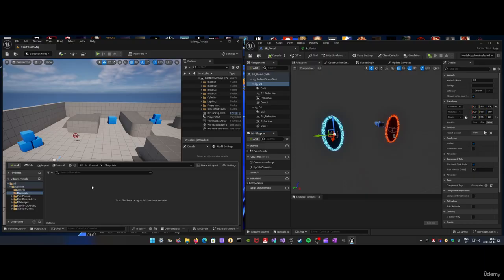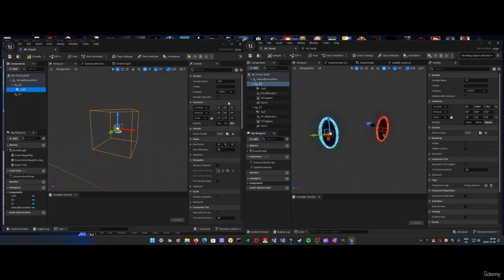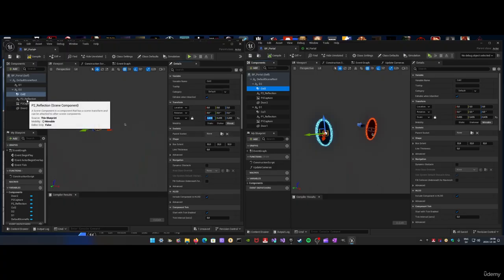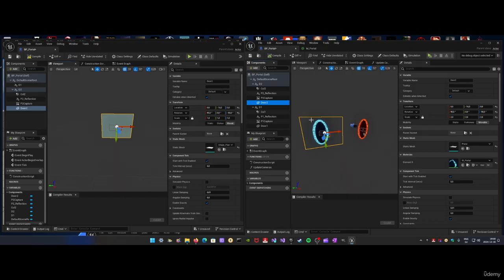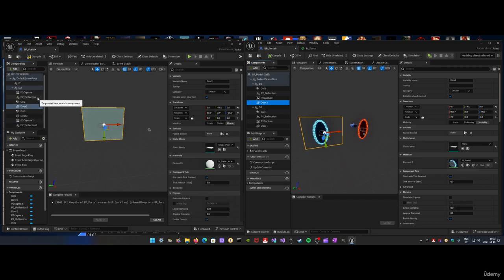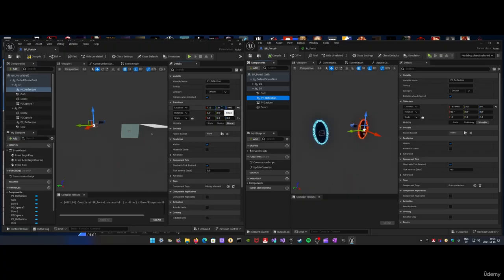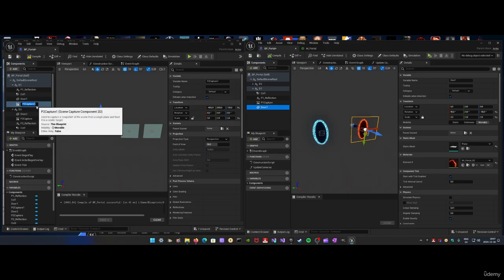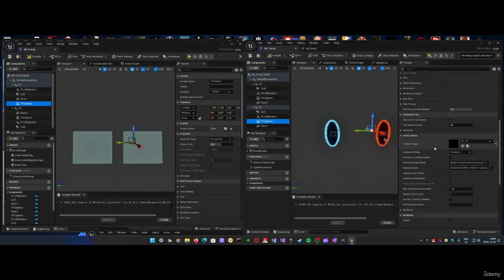32. Portals - Intermediate (Portal Actor - Part 1 - Getting Started)